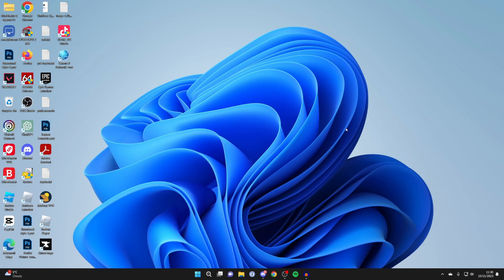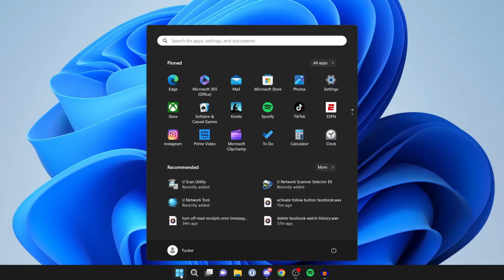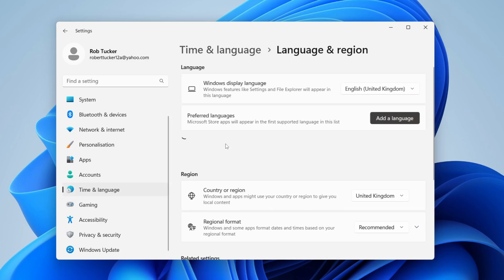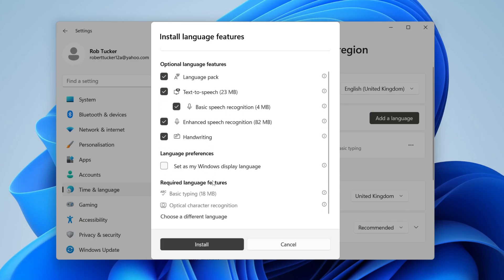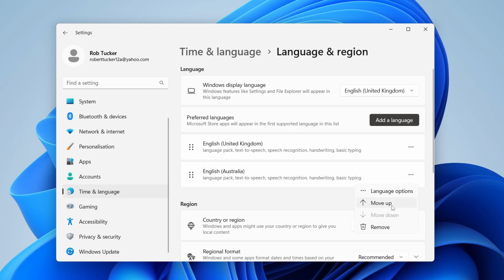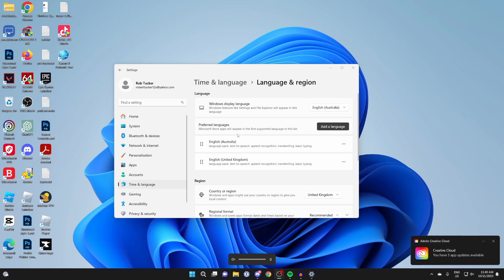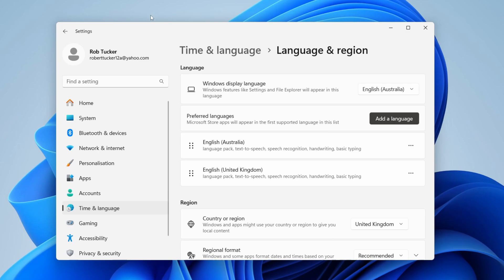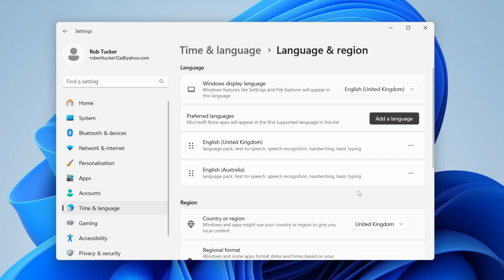How To Reset Keyboard Settings In Windows 11 - Full Guide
Learn how to reset keyboard settings in windows 11 in this video.

GuideRealm